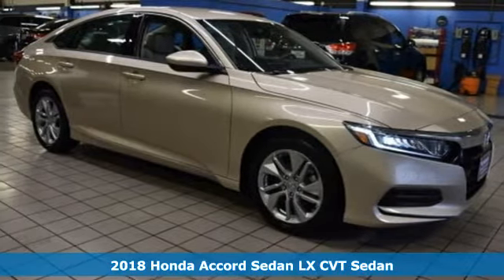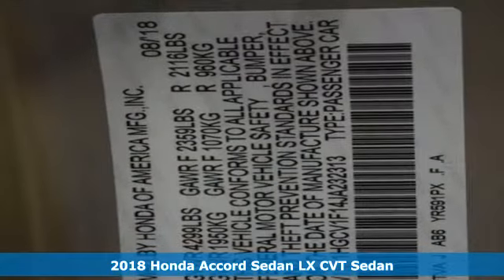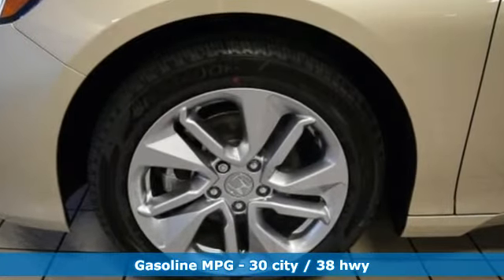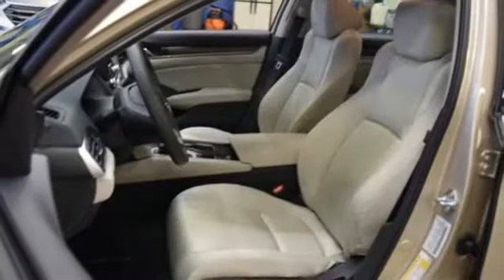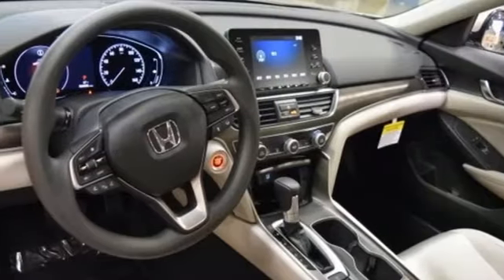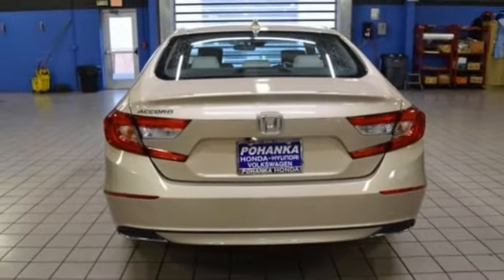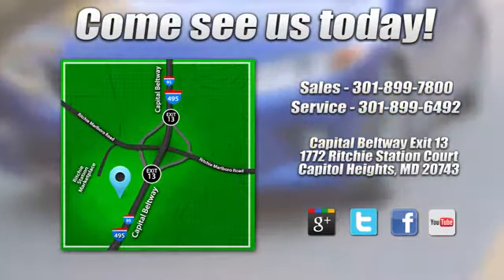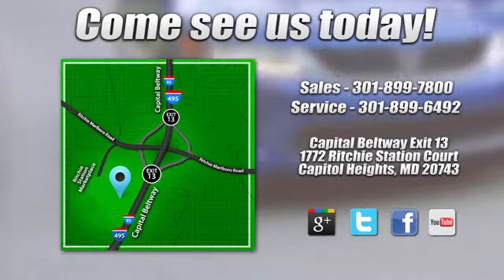New 2018 Honda Accord Washington DC Honda Dealer, MD HJA232313 - SOLD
Year: 2018
Make: Honda
Model: Accord
Trim: LX
Engine: 1.5T I4 DOHC 16V Turbocharged VTEC
Transmission: CVT
Color: Beige
Interior: ivory
Stock #: HJA232313
VIN: 1HGCV1F14JA232313
Champagne Frost 2018 Honda Accord LX FWD CVT 1.5T I4 DOHC 16V Turbocharged VTEC ivory Cloth.brbrRecent Arrival! 38/30 Highway/City MPG**

Address:
1772 Ritchie Station Court Capitol Heights